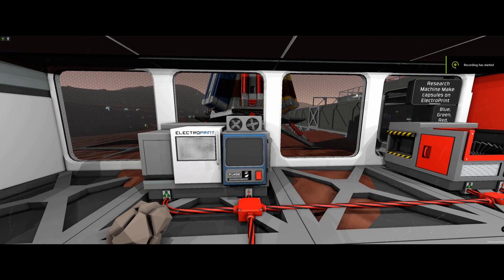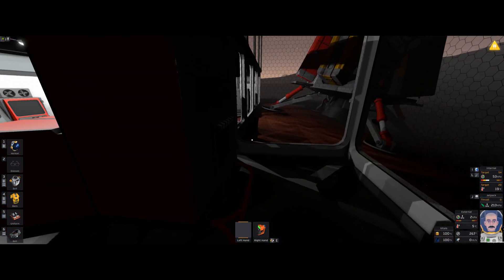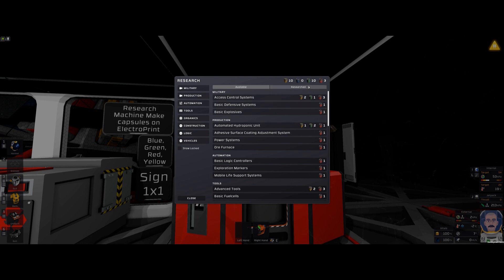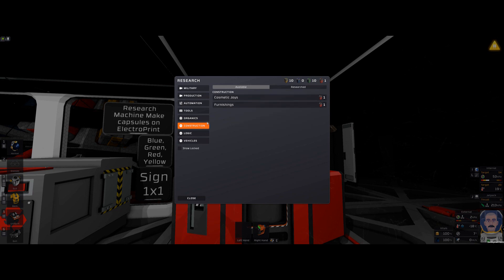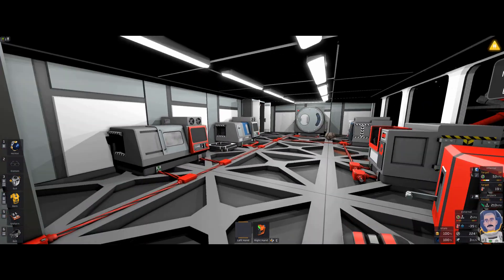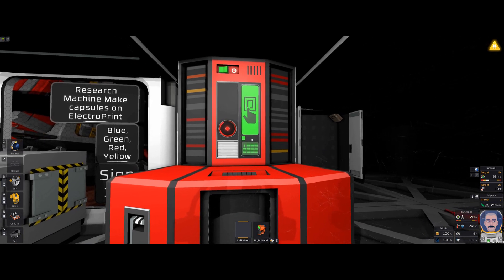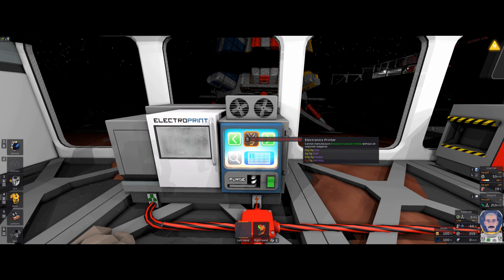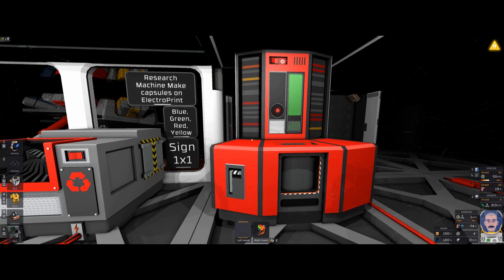Stationeers Research Machine Tutorial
How to use Research machine. Research capsules.